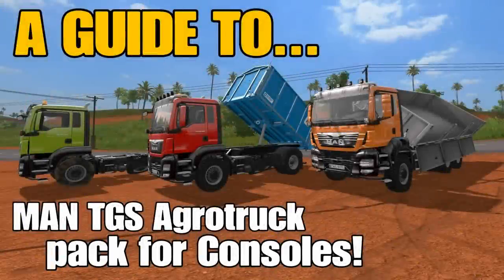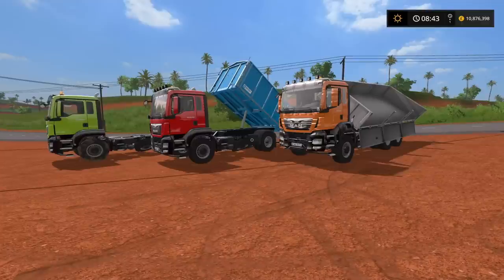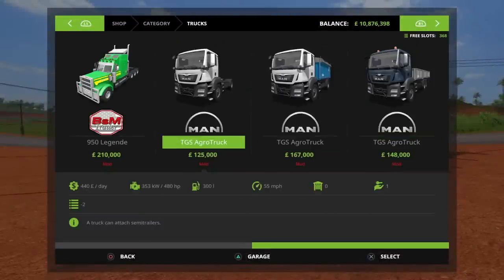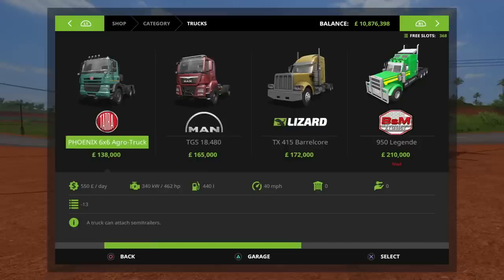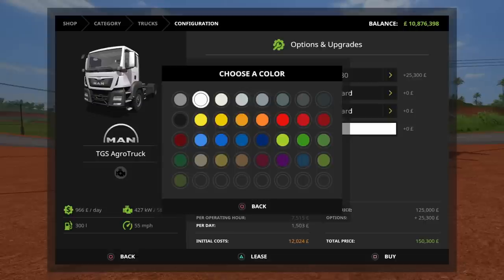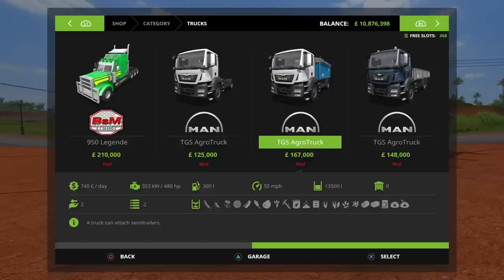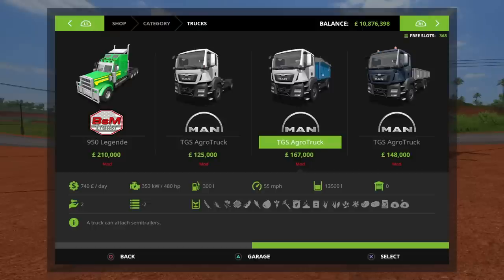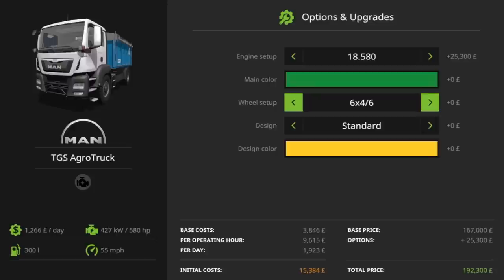Farming Simulator 17 PS4: A Guide to... MAN TGS Agrotruck pack for Consoles!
Farming Simulator 17 PS4: A Guide to… MAN TGS Agrotruck pack for Consoles. New Mods, Modhub. By CatFan18 Mods. What is the MAN TGS Agrotruck pack? What do the MAN TGS Agrotrucks look like? What do get in the MAN TGS Agrotruck pack? What options are there on each Agrotruck?